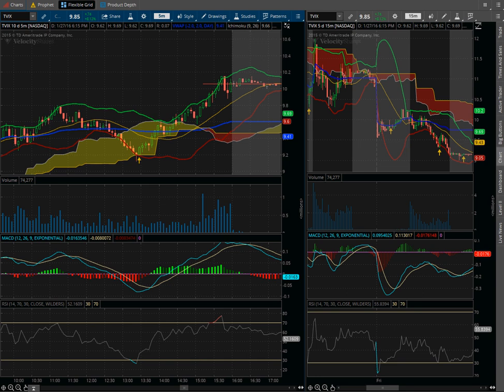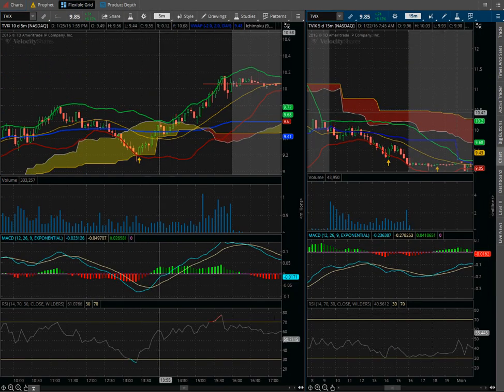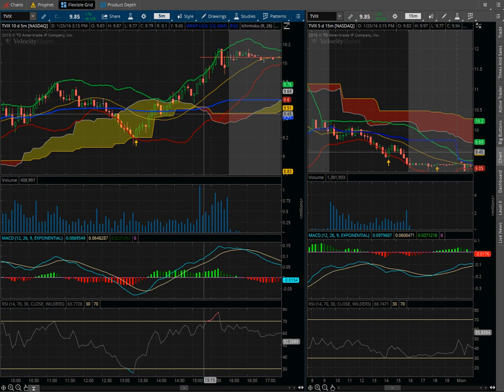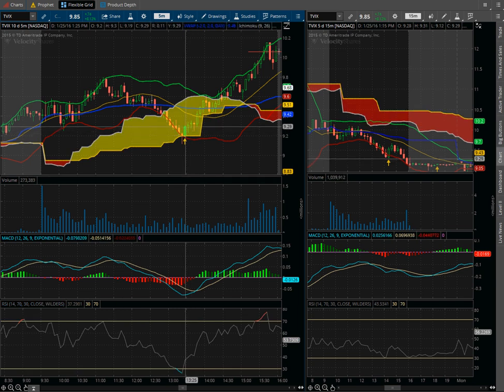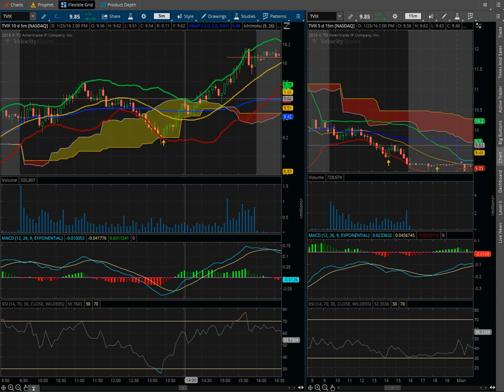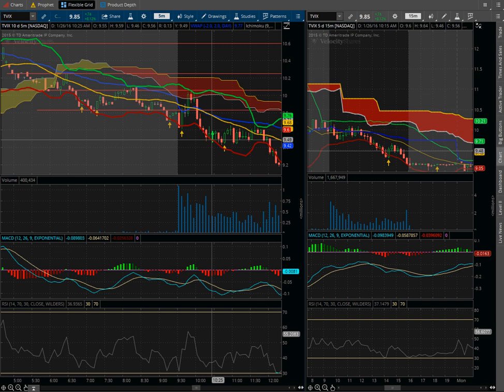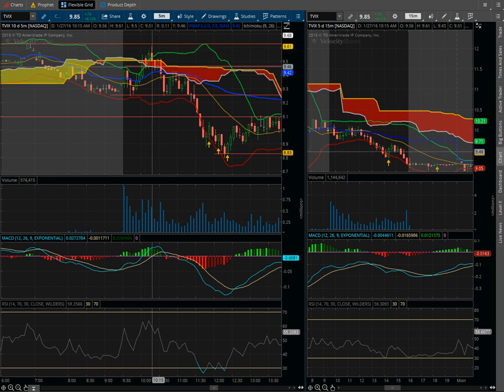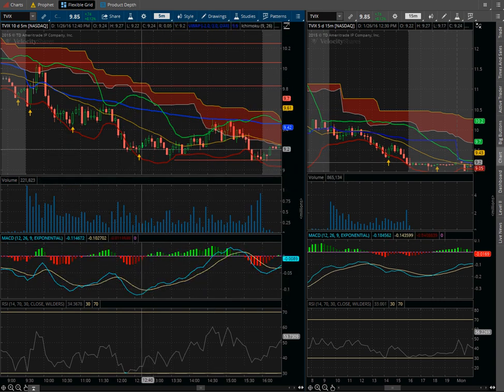When to go Long? Answer: +34 RSI & MACD Crossover (Deadly Accurate!)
Entry signal video  on my past experiences with trading.  I have noticed a powerful set of indicators that allow me to determine when to enter trades.

On high volume I use the 1 minute, on low volume I use the 5 and 15 minute charts.

Price action crosses below then above +34 RSI on the RSI indicator.  I look for the first candle to make a new high above and the MACD Convergence and Divergence lines to cross, then place a mental stop at the low of the candle that signaled.  I have tested this strategy and it has been deadly accurate.  Working on cutting my losses quickly and letting my winners run

Any questions:

StockTweets: @compsciboi